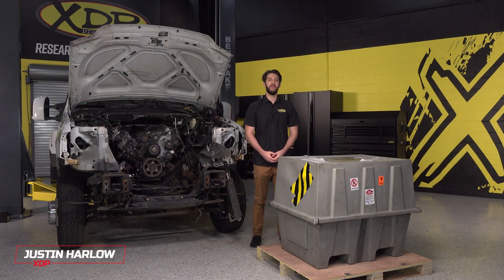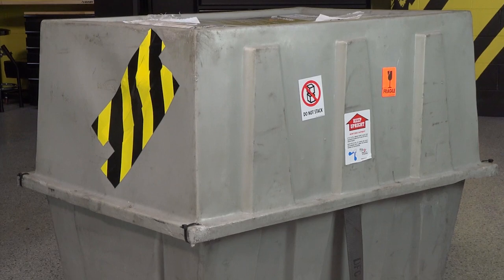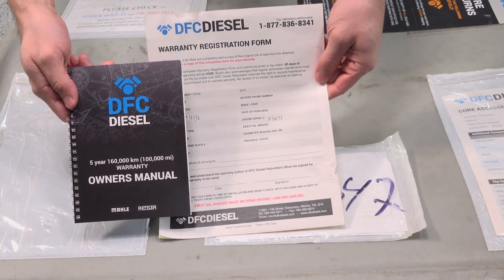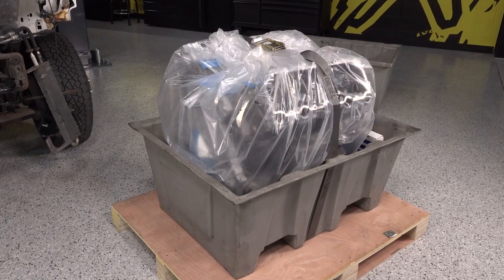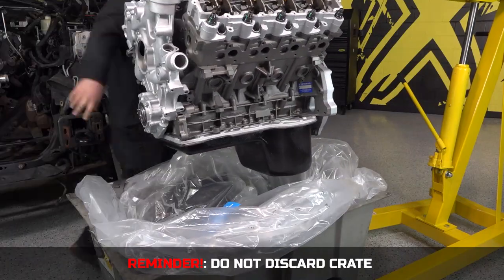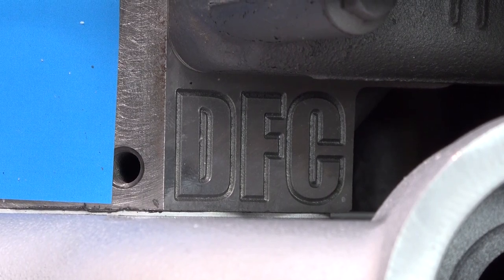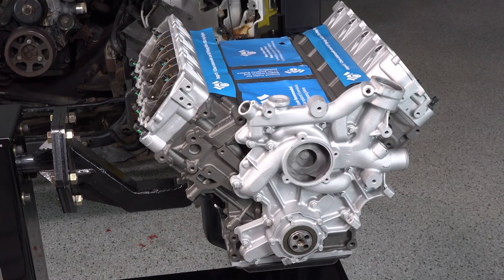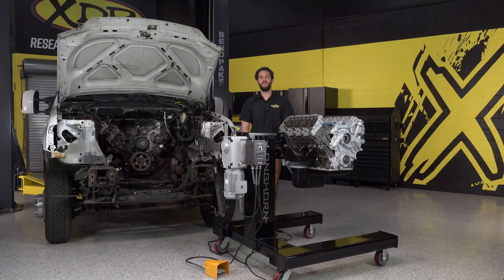DFC Diesel Remanufactured Short & Long Block Crate Engines | XDP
Looking for a DFC Diesel Remanufactured Crate Engine for your truck? We go over the details of how DFC Diesel ships a remanufactured engine, what your engine includes, and if you should choose a Short Block or Long Block Diesel Crate Engine. DFC Diesel Engines are the perfect replacement option for your existing tired, blown, or failed diesel engine.